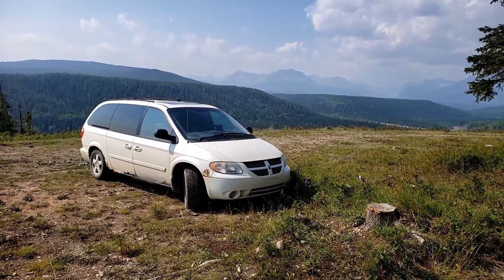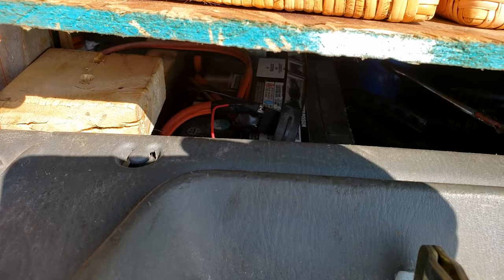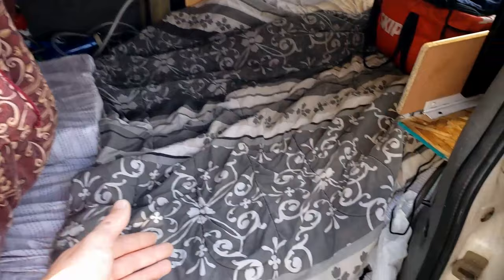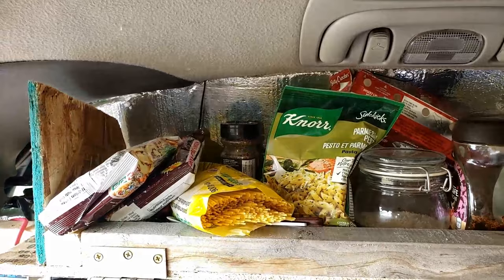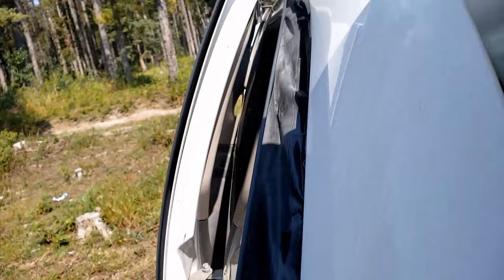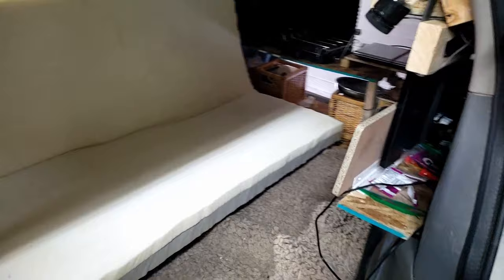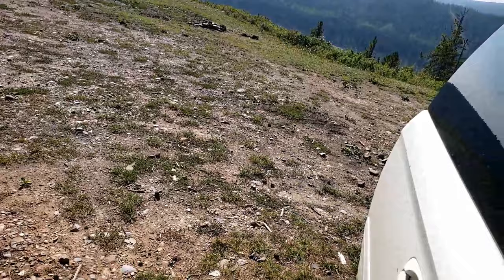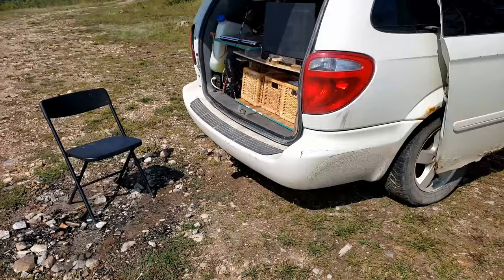Minivan Life In Alberta #22 CAMPER BUILD 3.0 WALKTHROUGH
Welcome back to the 22nd episode of "Minivan Life in Alberta!" 🚐 In this exciting installment, we're thrilled to give you an in-depth look at our upgraded CAMPER BUILD 3.0. Get ready to be inspired, because we've taken our minivan life to the next level!

Join us as we walk you through the thoughtfully designed features of our campervan. From the exterior modifications that enhance both functionality and aesthetics to the interior layout that maximizes space and comfort, we've left no stone unturned in creating the perfect mobile home for our Alberta adventures.

We'll also share our essential kitchen tools, sleeping arrangements, and even a portable bathroom setup that keeps us self-sufficient while on the road.

Throughout the video, we'll sprinkle in some of our most memorable travel stories and roadtrip highlights from beautiful Alberta, giving you a taste of the incredible experiences we've had while living the minivan life.

If you're a fellow van lifer, adventure enthusiast, or simply curious about life on the road, this episode is a must-watch! 🌲🏔️